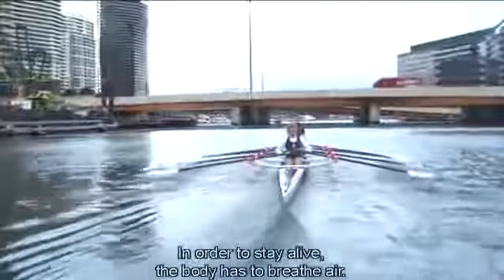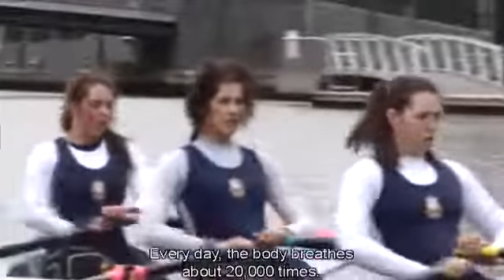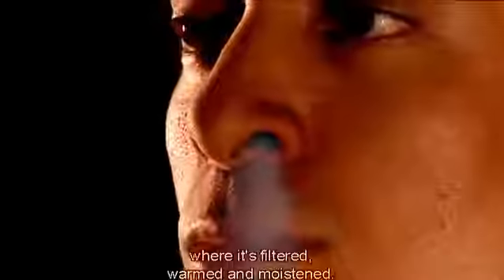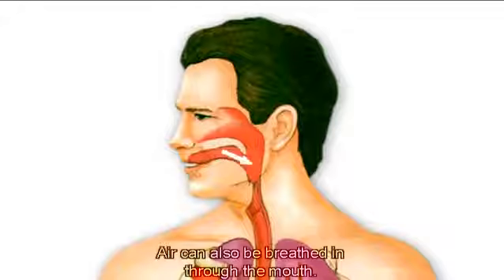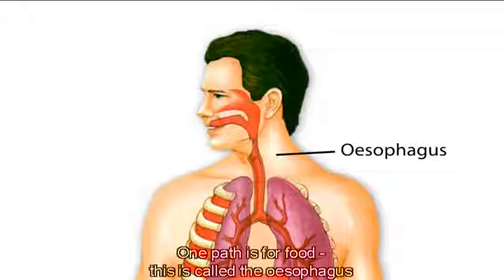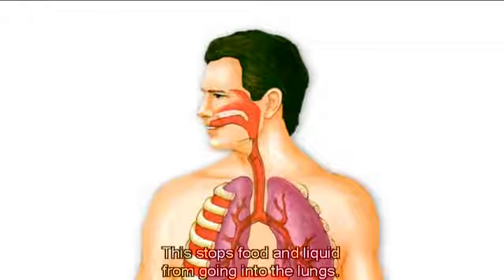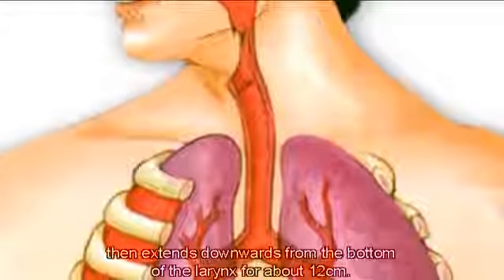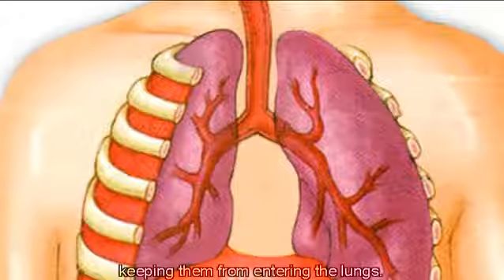Gr4 Lesson6 RespiratorySystem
No copyright is claimed in Gr4 Lesson6 RespiratorySystem and to the extent that material may appear to be infringed, the assertion is made that use is permissible under fair use principles in U.S. copyright laws, especially as pertains to educational use. If you believe material has been used in an unauthorized manner and have no wish to share it with teachers or their elementary grade students, please contact to have it removed.There is no intention of infringing on the rights of others.